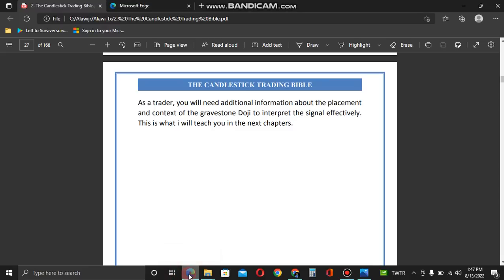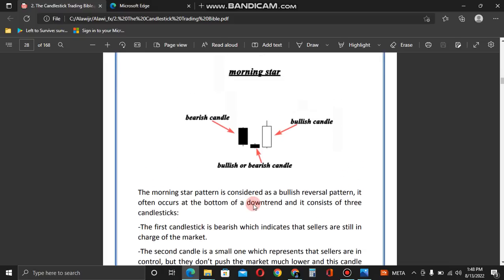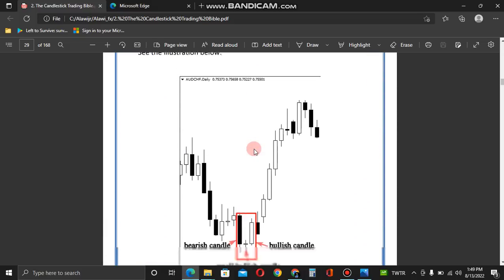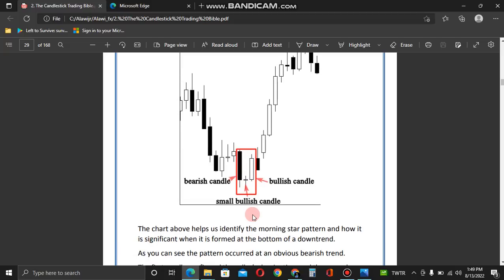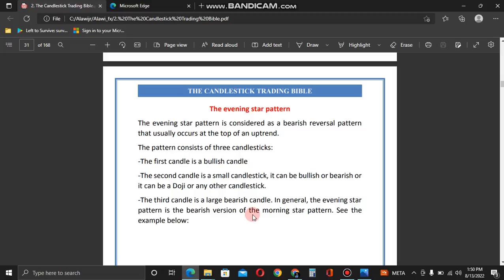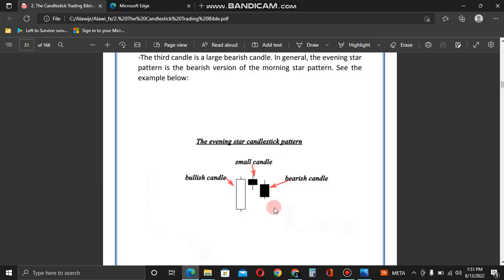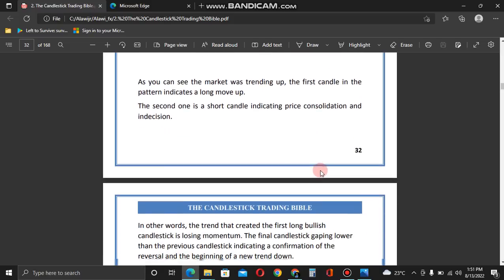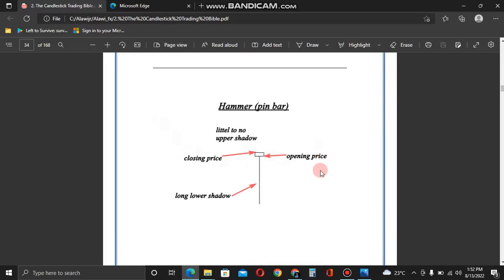Basics Of Forex From The Scratch To The Pro Level | Episode 4